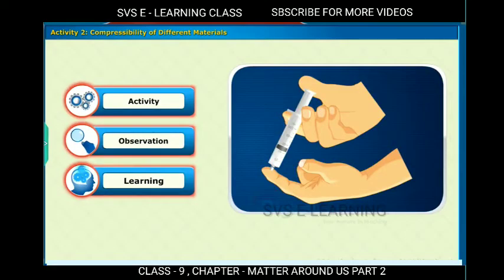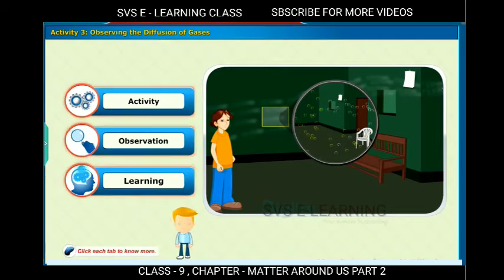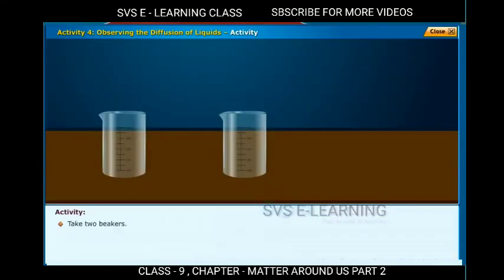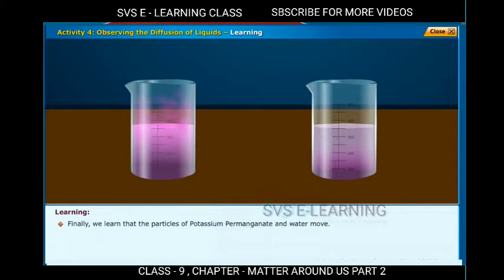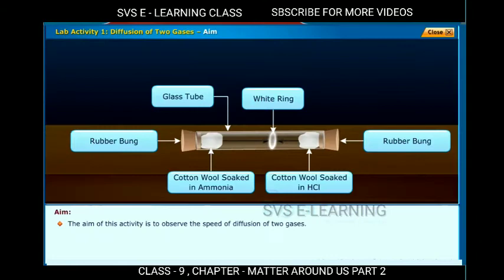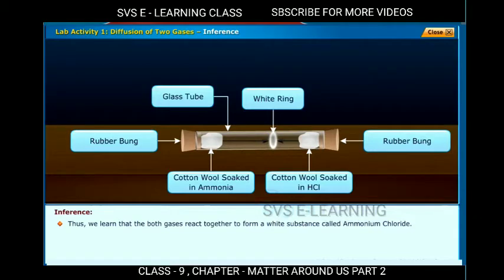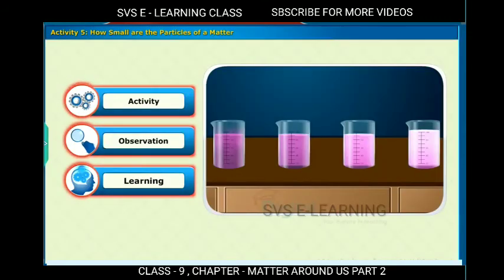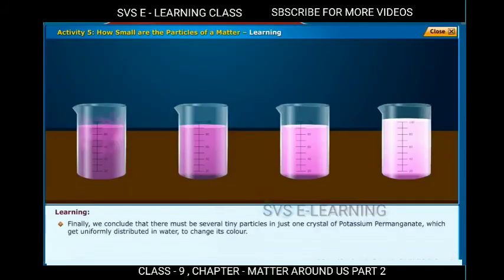SVS E-LEARNING FOR THE CLASS 9, SUBJECT - PHYSICS, MATTER AROUND US PART 2